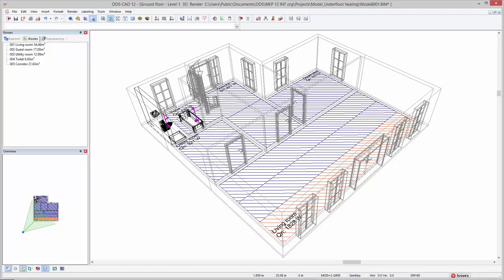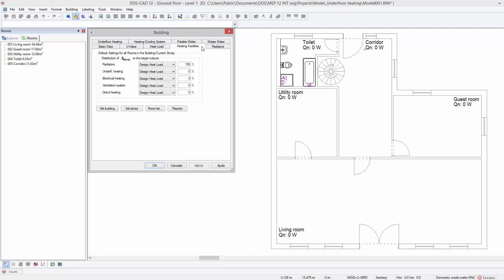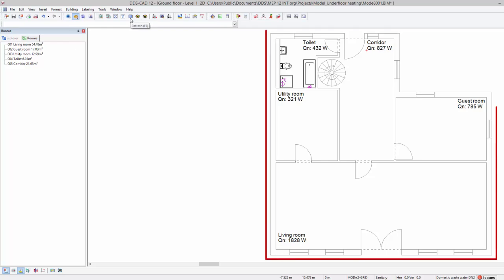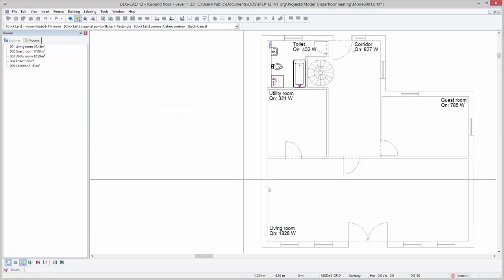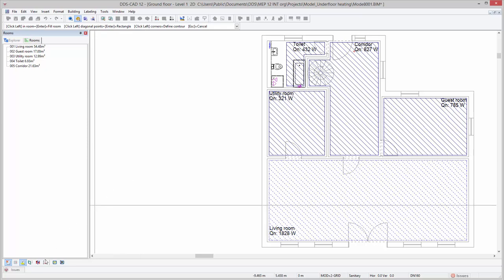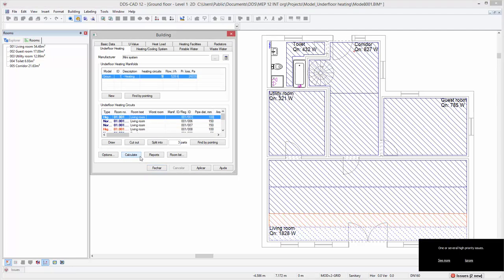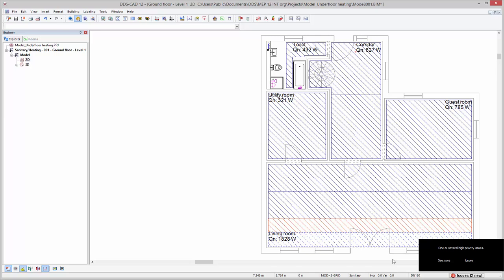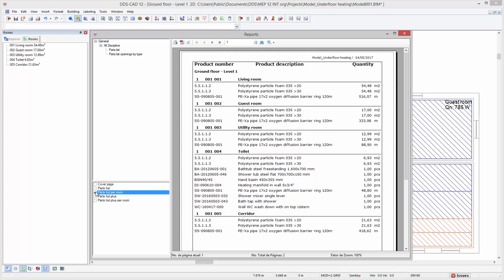DDS-CAD Plumbing: Underfloor Heating Surfaces and Calculation EN1264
This video shows a workflow on how to define underfloor heating surfaces and calculate them. In addition, DDS-CAD provides the possibility to automatically generate a parts list on a room level with all required underfloor heating materials/quantities.